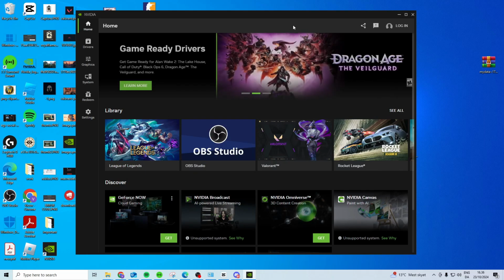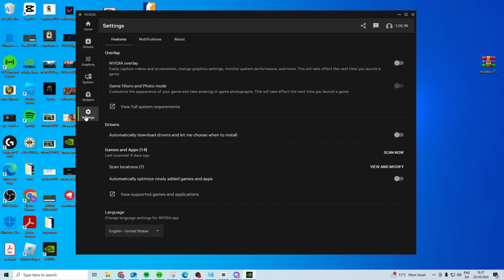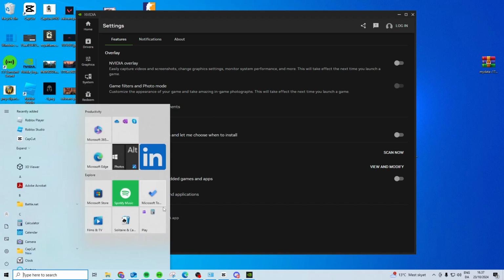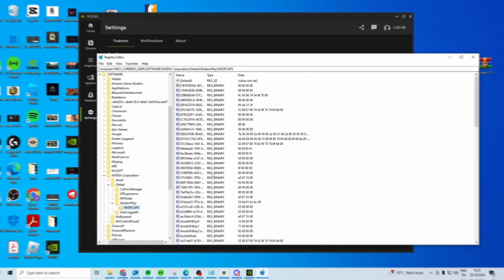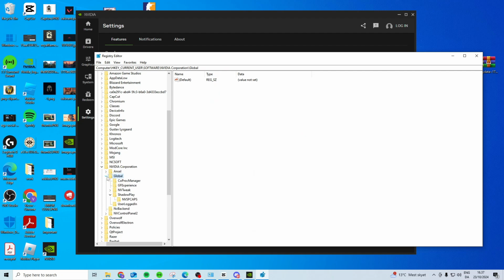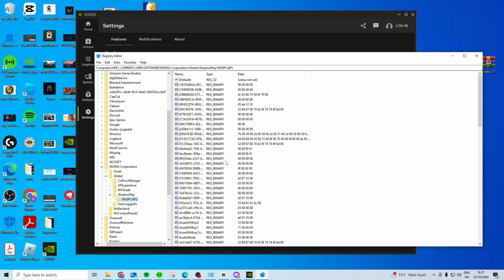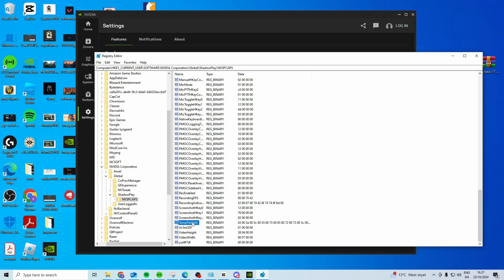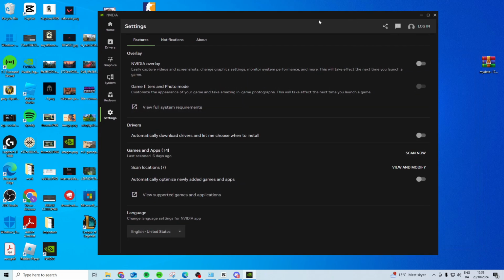How To Fix Shadowplay Not Saving Or Recording Clips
In this video I'll show you how to easy and fast fix Nvidia Geforce Experience Shadowplay not saving or recording your clips or plays. The method is very simple and clearly described in the video. Follow all of the steps & see how you can fix shadowplay error saving and recording on Nvidia 2025